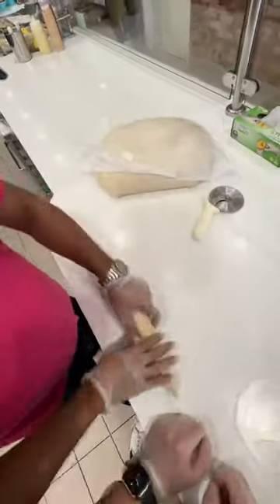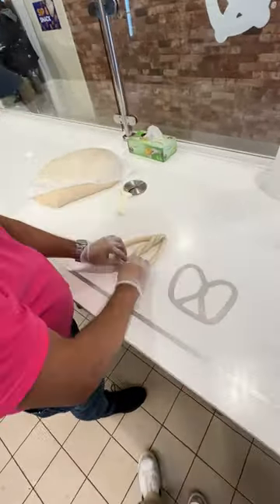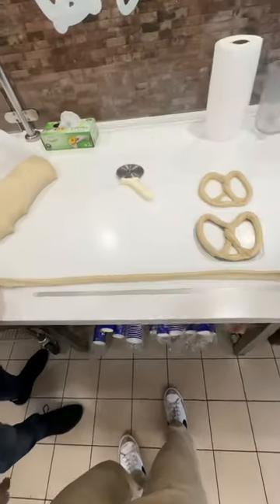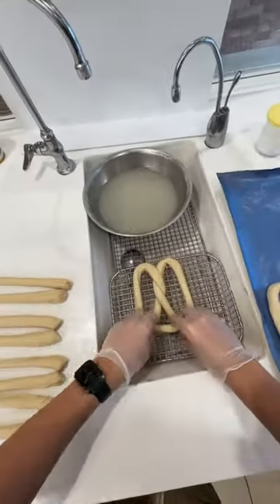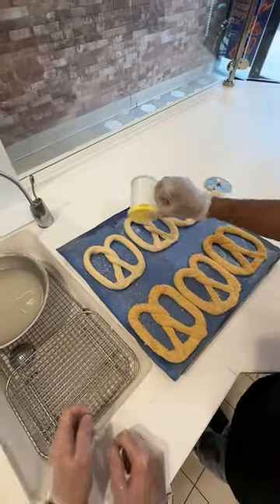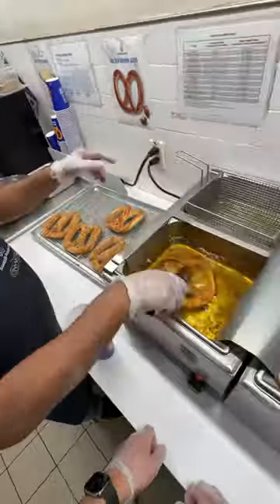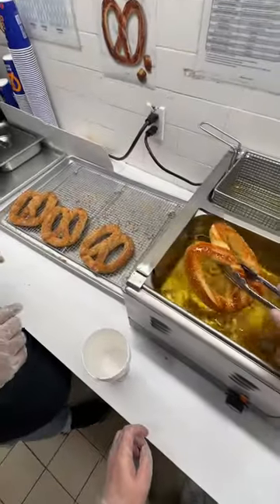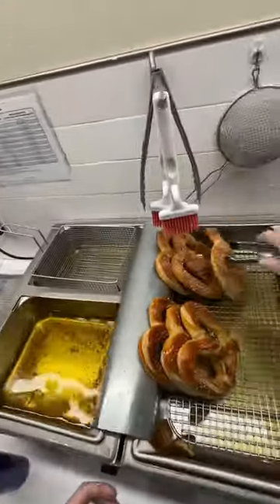Pretzels are hard to make 🥨